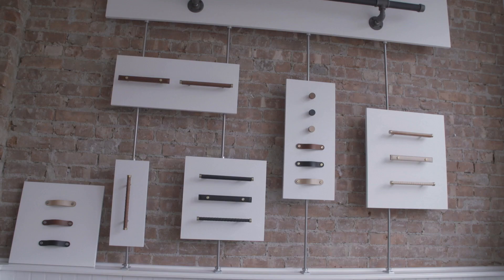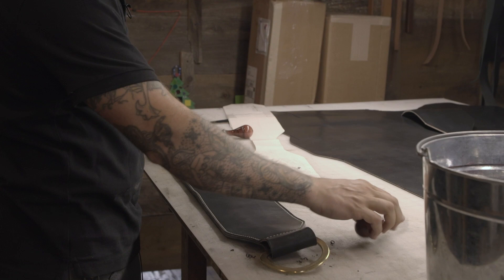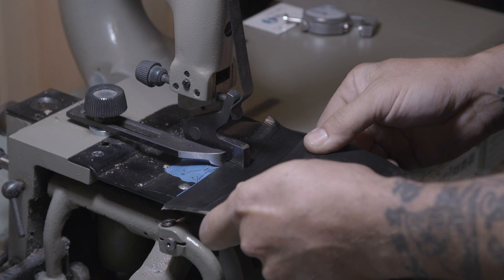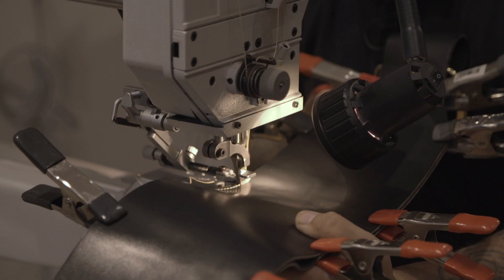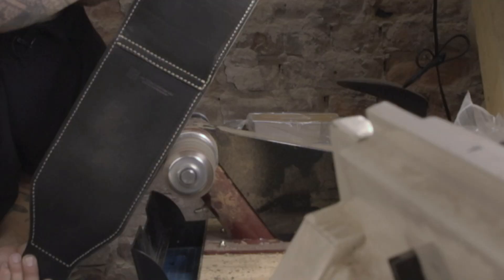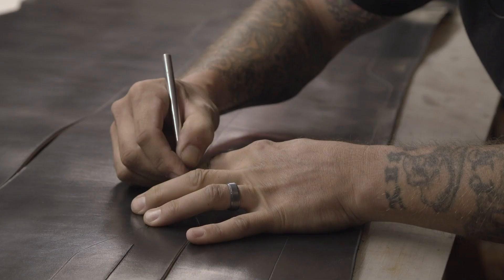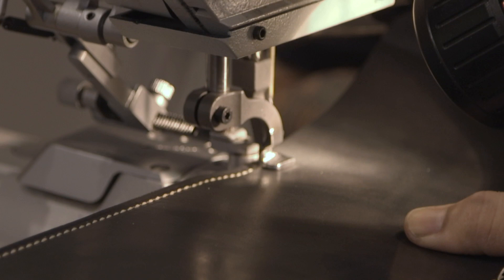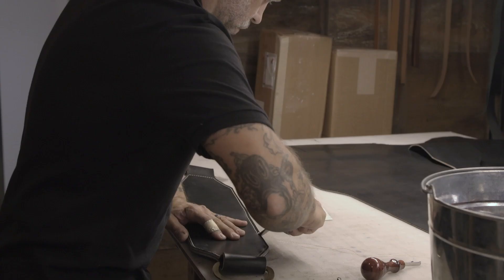Jay Teske Crafts Beautiful Leather Goods in the Hudson Valley I HB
For the founder of Jay Teske Leather Co., it's all about materials. Teske has been creating custom leather goods, including handrails, shelving, handles, and door pulls since 2008. “I was inspired to start the business because I've always been good with my hands,” he explains. “And when I started working with leather, I saw the possibilities.”